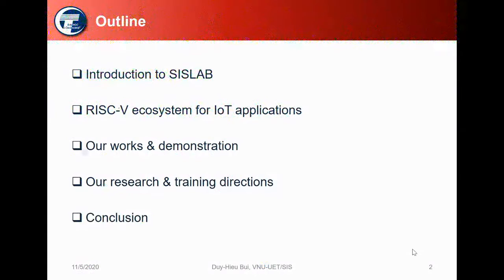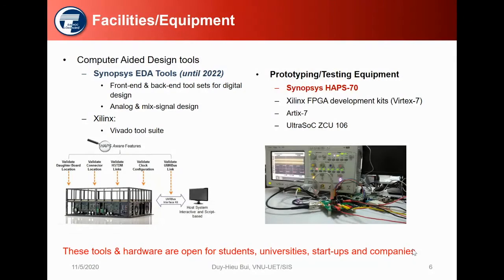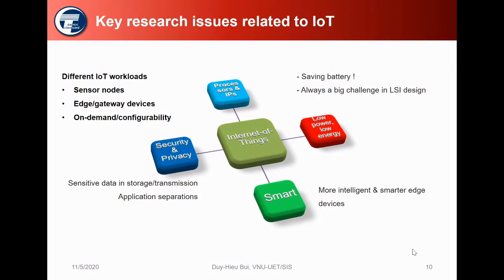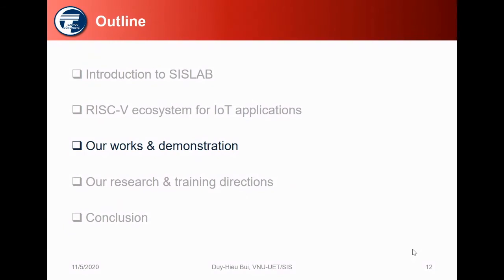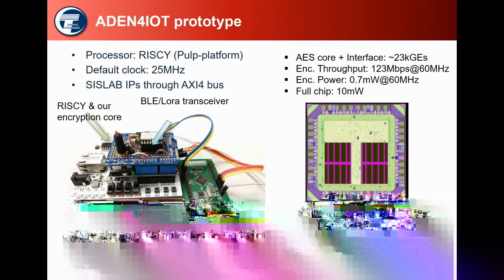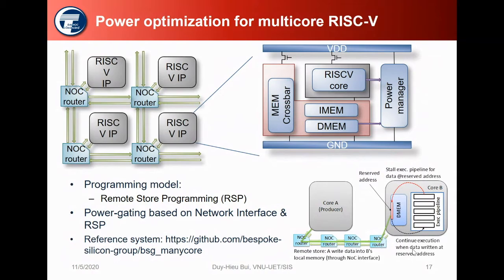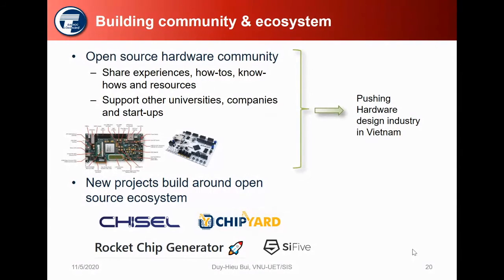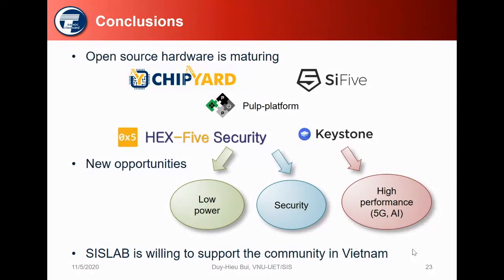RISC-V Tokyo 2020 : Duy-Hieu Bui | VNU Key Laboratory for Smart Integrated Systems (SISLAB)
Key Laboratory for Smart Integrated Systems (SISLAB) is one of the 7 key laboratories of Vietnam National University, Hanoi. The SIS laboratory offers programs in VLSI/ASIC systems design, Signal & image processing, Intelligent transmitting networks and systems, Knowledge Technology, and Embedded systems.

Duy-Hieu Bui received a Ph.D. degree in Nanotechnology and Nanoelectronics from University Grenoble Alpes, France (in collaboration with CEA-Leti and VNU-UET) in 2019. He is working as a research engineer at the VNU-key Laboratory for Smart Integrated Systems (SISLAB), VNU-UET. He previously worked at SISLAB, VNU-UET (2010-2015) on VLSI design for multimedia applications, and at CEA-Leti, MINATEC, France (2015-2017) on low-power security hardware and hardware security. He has been a principal engineer in various projects on low-power hardware design for multimedia, security and artificial intelligence at SISLAB including VENGME, ADEN4IOT, and SCAI. His research interests include hardware/software co-design and verification, embedded systems, low-power solutions for artificial intelligence, VLSI system/circuit designs for information security and hardware security.